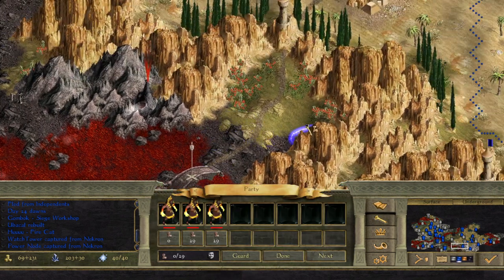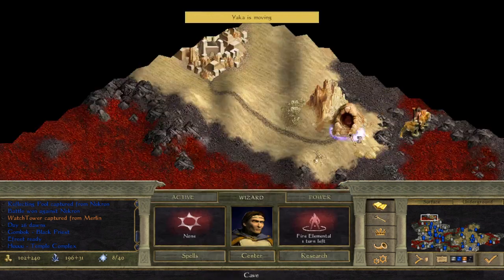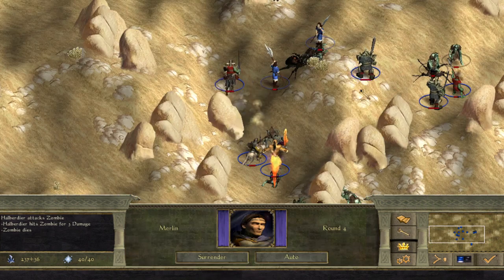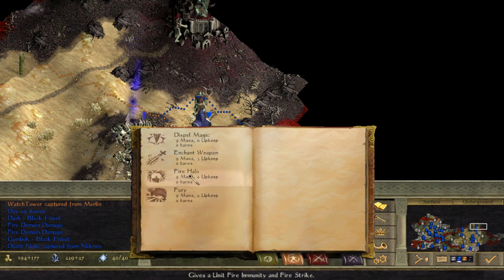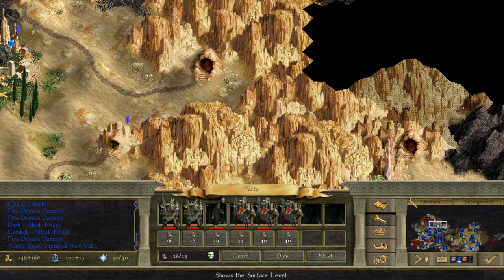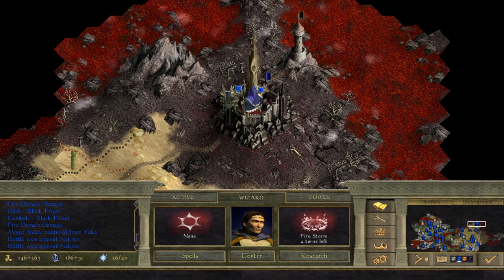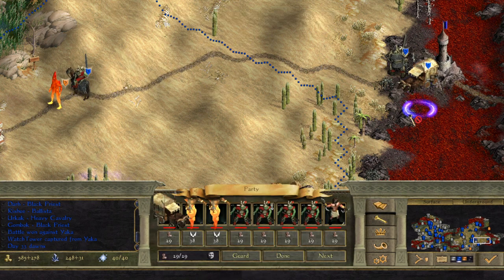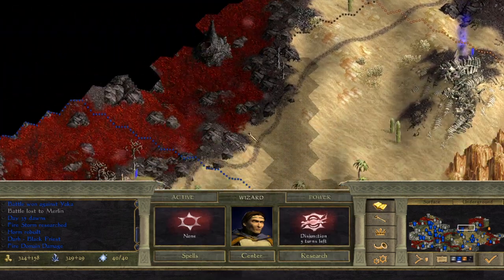Zombicide – Age of Wonders II: The Wizard’s Throne (Episode 9)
How much harm could one manticore do?

Age of Wonders II: The Wizard’s Throne is a 4X strategy game by Triumph Studios and published by Paradox Interactive.

0:00 episode start
1:05 Curse you, manticore!
13:05 battle with Nekron
19:43 Fire immunity?!
28:02 battle with Nekron
36:06 siege with Nekron
49:11 We caught the manticore, but...
53:24 Entangle is still OP
1:00:20 glutton attacks